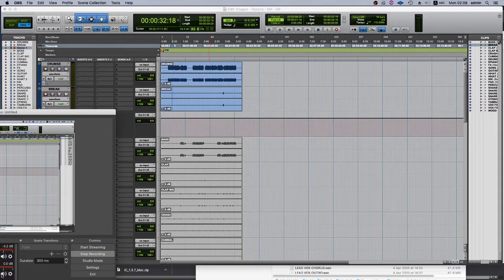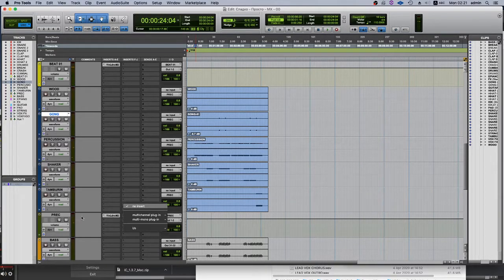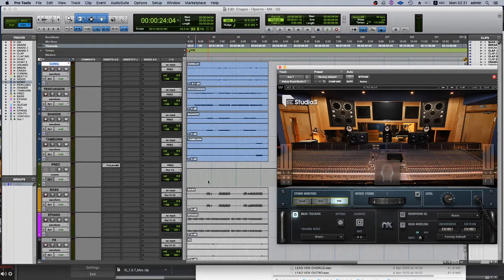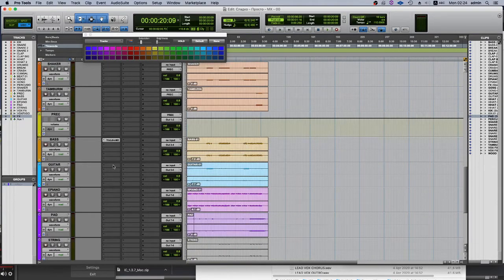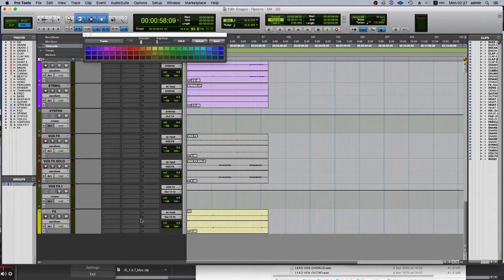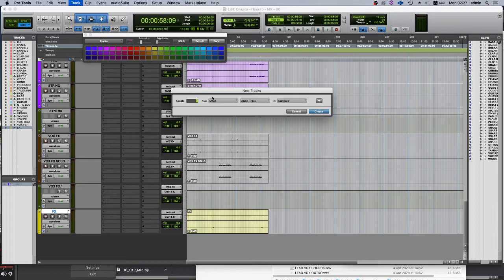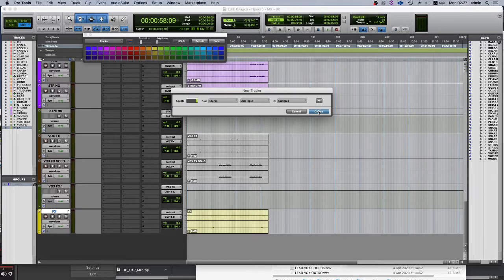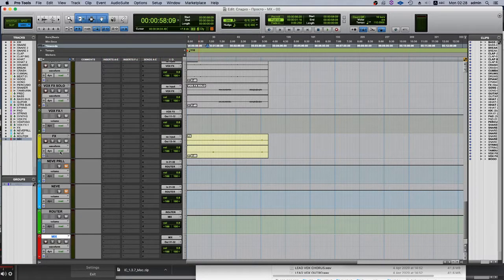#10 MIXCAST 08 - STARTING A MIX FROM SCRATCH (part 01)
How I approach when I start a mix from scratch?! Basic gain structure, track ordering, colouring and basic routing.

I remind ya'll Im using a Neve 5060 Centrepiece! ITs a mega sweet piece of equipment! So a lot of the moves I make in protools are connected to routing signals to my analogue mixer and getting them back!

I made a parallel processing routing scheme that allows me to process the Neve in parallel to make a "back bus" as they call it fo make the mix more deep and interesting!

In part II of this video I will make the very basic gain structuring of the vocals and the whole first mix without any plugins.